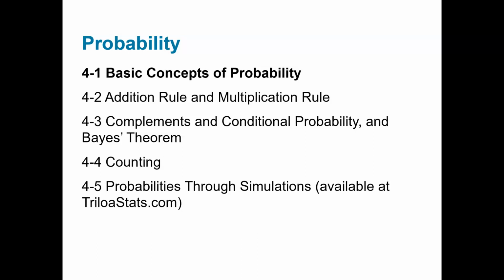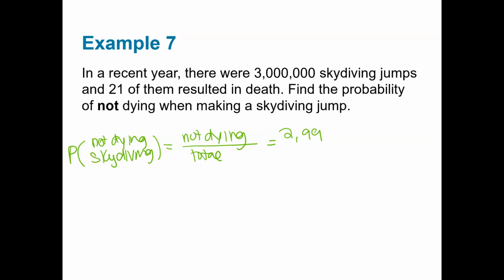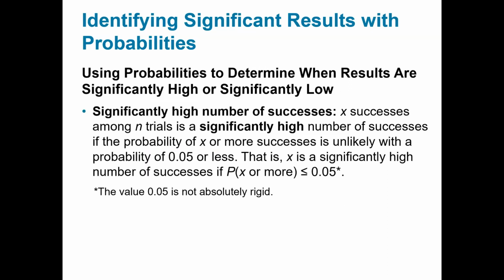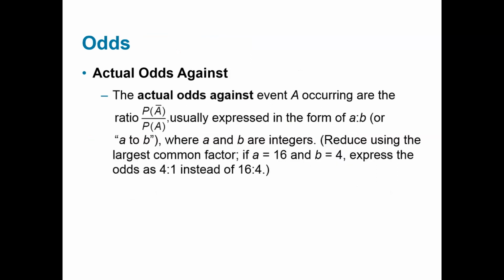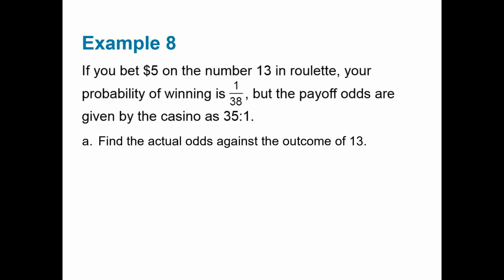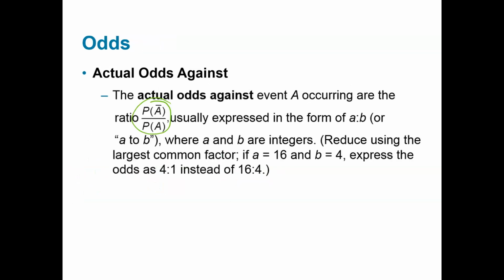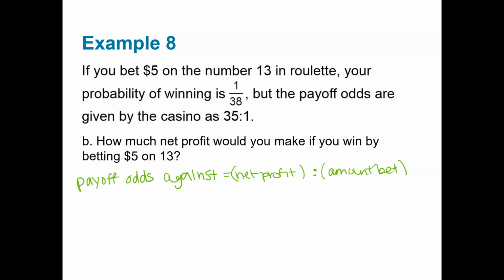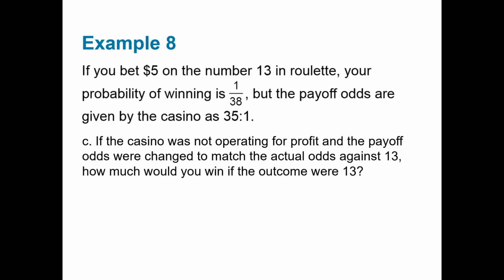Section 4.1 (part 2) | Basic Probability